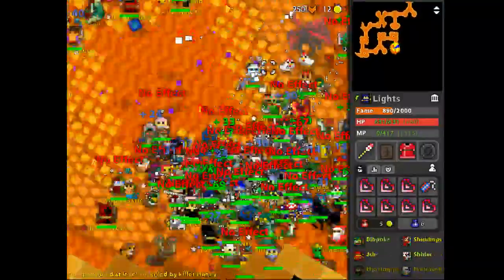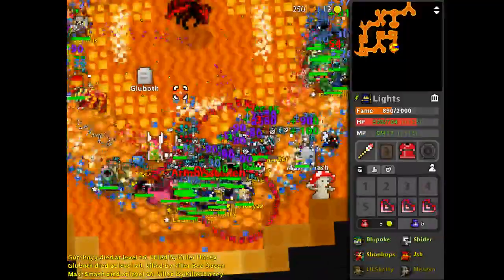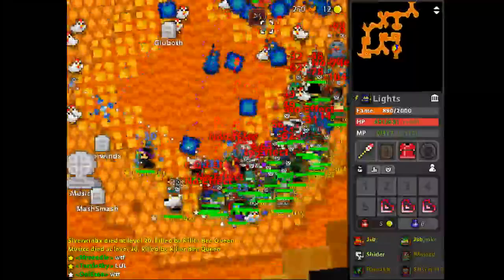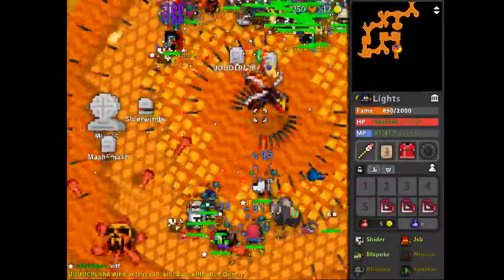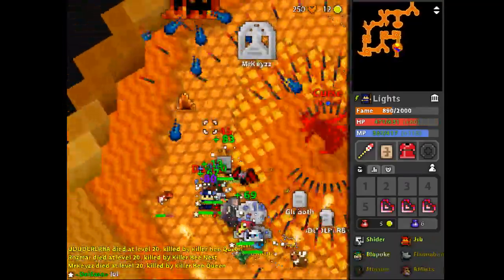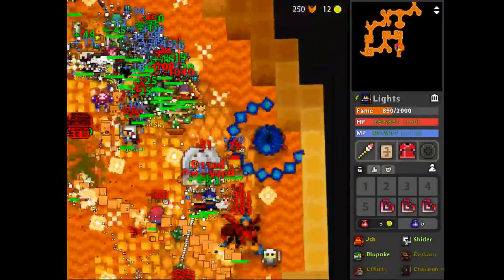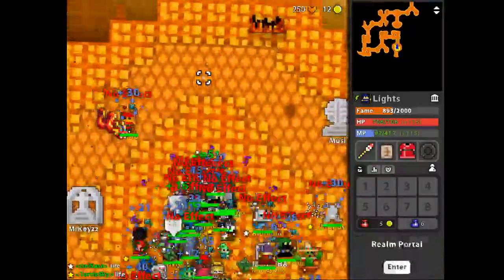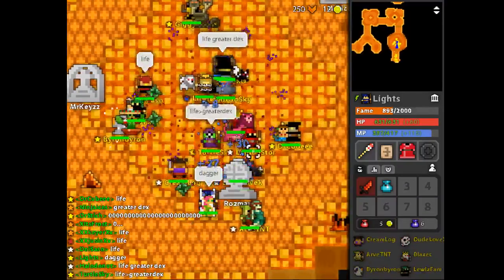Trolling in the Nest + White Bag!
Having some fun with the new dungeon and getting some dank loot